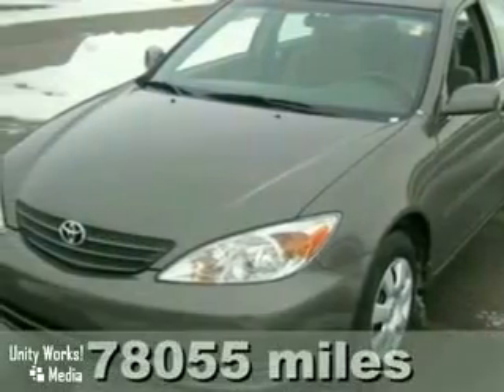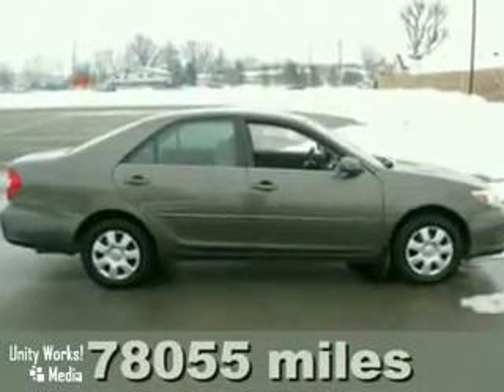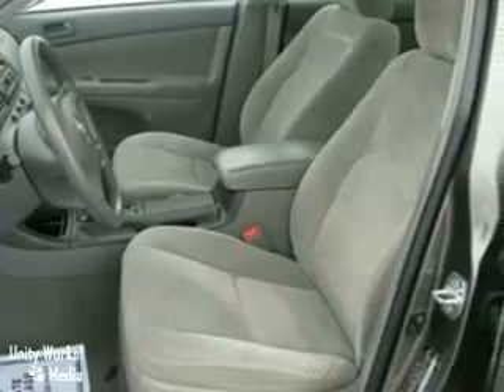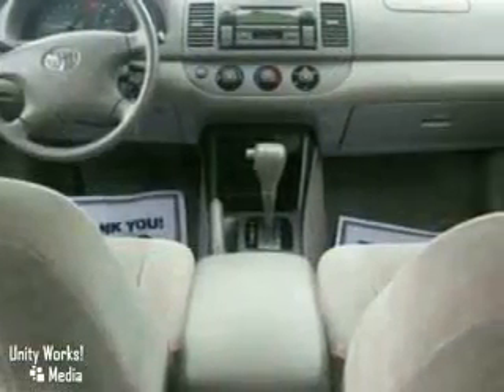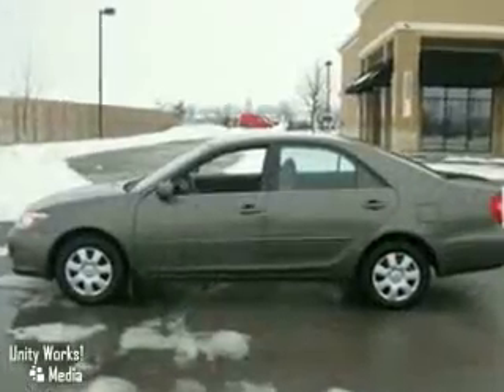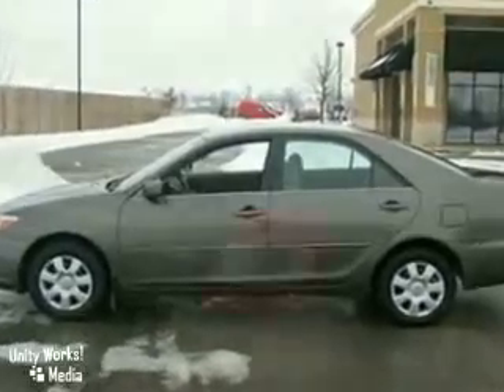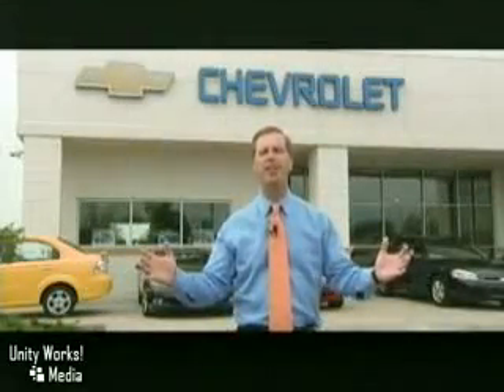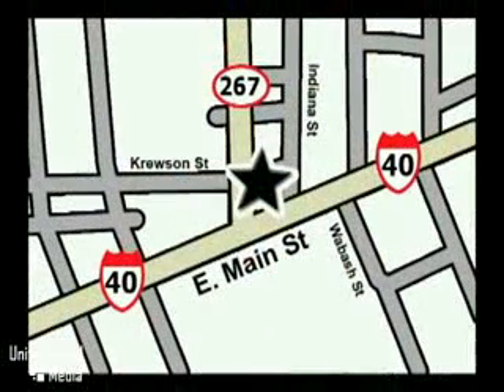2004 Toyota 6 Camry in Plainfield, IN 46168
Rc Toyota2630 BattlgroundGreensboro, NC 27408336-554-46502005 Toyota Camry LE SUNROOF 44,624 Miles - 4T1BE32K35U508517Check ou...